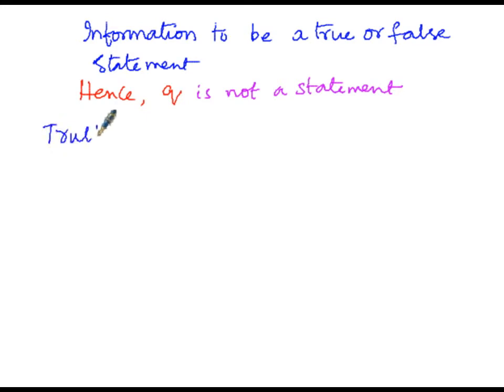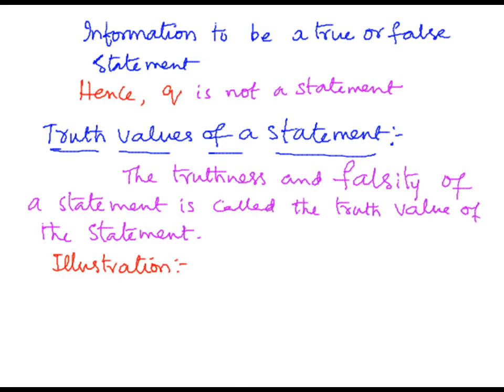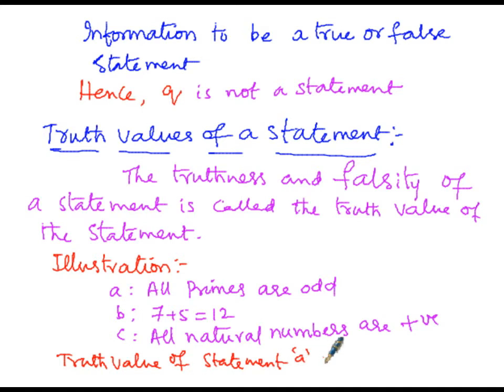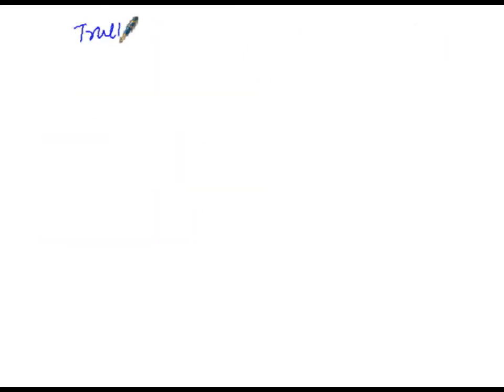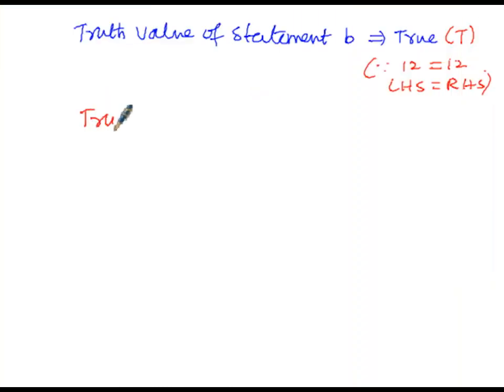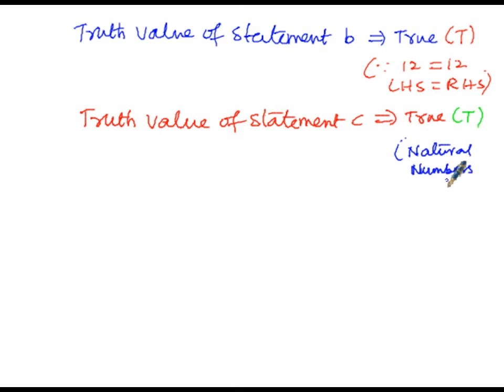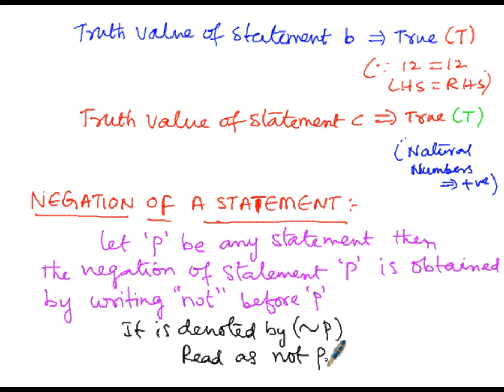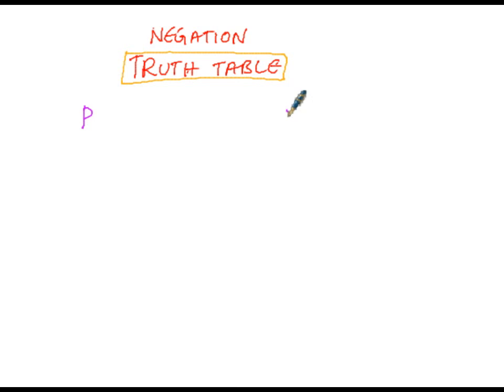Algebra Statements Introduction Negation of Statement